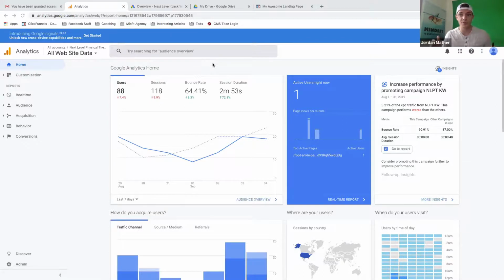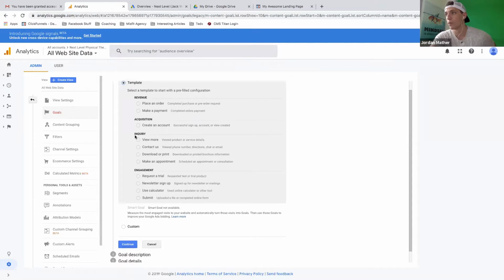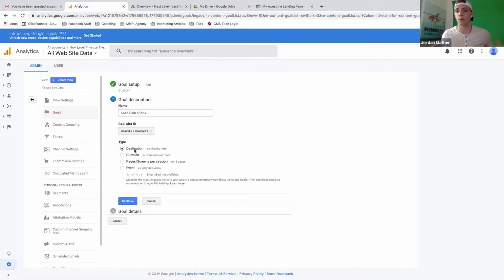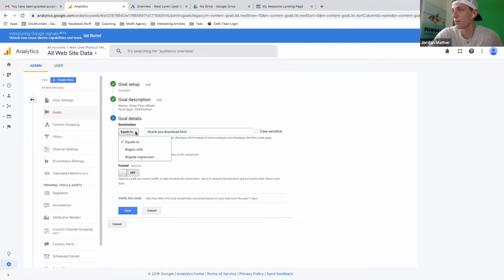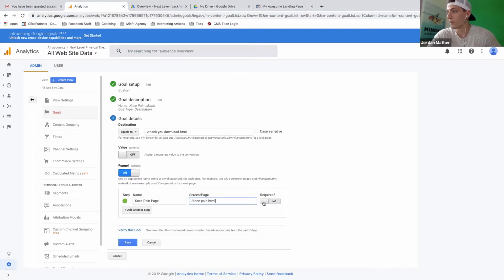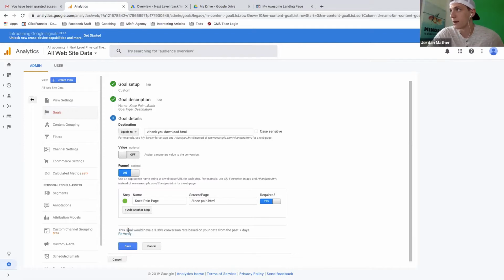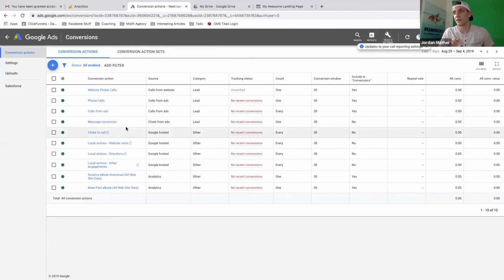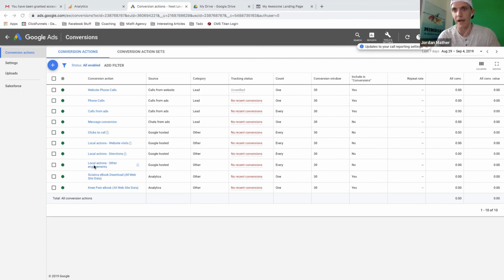Google AdWords Conversion Tracking For Physical Therapists - The Easy Way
Can you imagine?

Your team has a break out year,  you watch every game, and on some last second Hail Mary in the championship game they score a game winning touchdown and go to the Super Bowl.

You plan a Super Bowl party, make nachos… the whole nine yards.

Right as they are about to kick off they make a special announcement

“They will not be keeping score at this year’s Super Bowl”

How would you feel?

How would the players feel?

You think they would even play?

Unfortunately this is exactly what a lot of Physical Therapy Clinics are doing with their websites and ads.

They invest time and money into building a website, they go through all the headaches of hosting and publishing…

And then poof… they don’t even keep score!!

Over the past 6 years, we’ve worked with one person traveling PTs all the way up to chains of 60+ locations spanning the entire coast,

The most common response to “How many patients is your website brining in?”

“I dunno”

As a PT (or any local business really) the Google game is different for you…

Google will put your website ahead of MILLIONS of other websites just because your business is closer to the person searching.

(You should be jumping for joy if you want new patients to call you from your website)

If your website is live and your business is listed on Google….

There is a very high change you’re at least getting some traffic.

(If you’re certain you’re not, reply to this email. Chances are we can change that in a matter of minutes)

Now, how to start keeping score so you can see how many new patients your website is bringing in.

Once you know it’s working, all you need to do is turn up the traffic dial when you want more.

Last week Jordan did a live walk through to show you how you can set up new patient tracking on your website and ads in 5 minutes or less.

You can watch the video here above.

If you want to see how you’re website stacks up against the competition just reply to this email with a link to your website.

We’ll send you a report of how your website ranks on Google, Google Mobile, Google Maps, Bing and Yahoo! For top keywords in your area.

Talk soon!
Jordan & Max